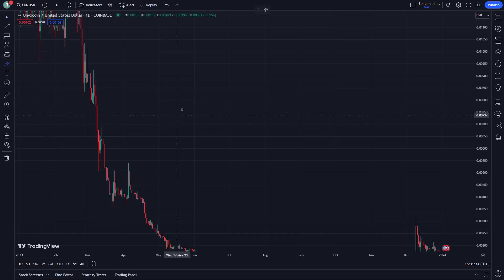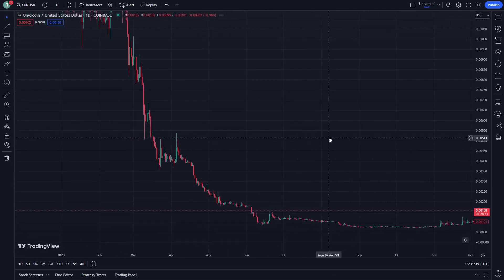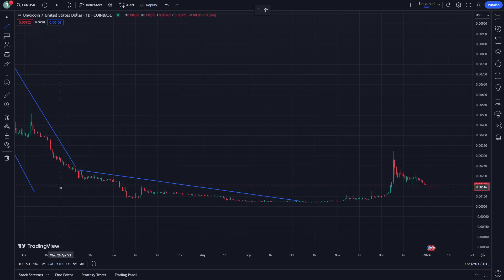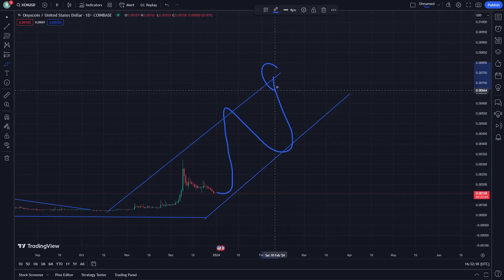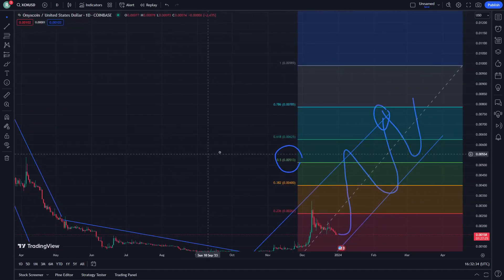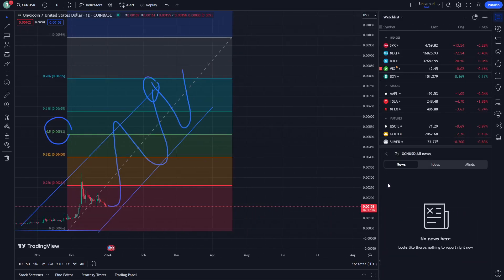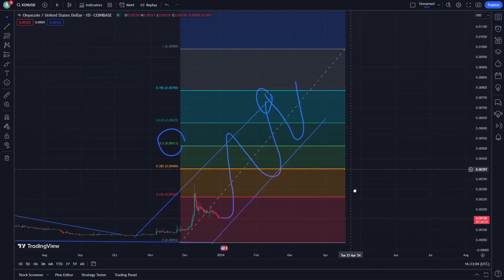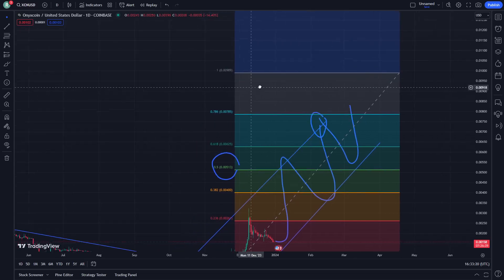Onyxcoin (XCN) Price Prediction News Today 31 December